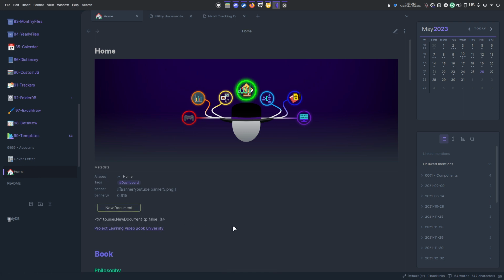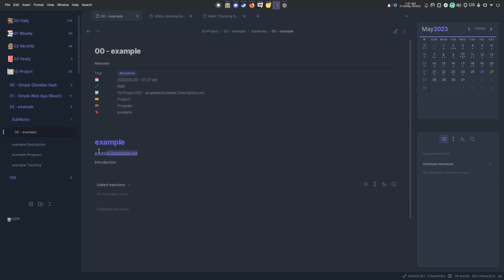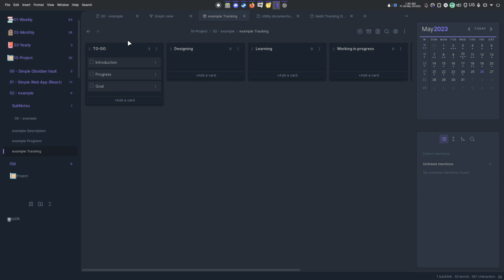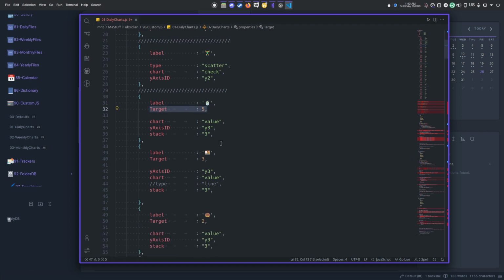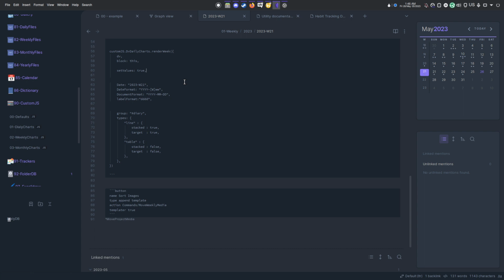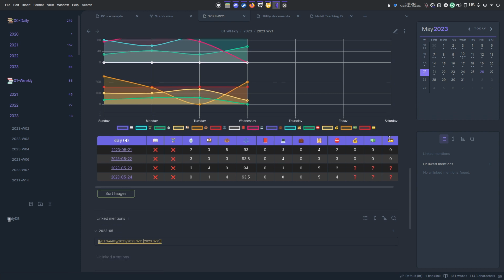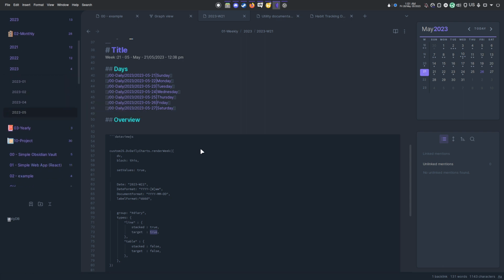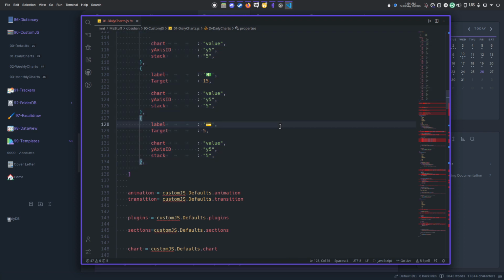Simple Obsidian Setup (update)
I update the setup a few days ago, there are a few things, there have been some "optimization" to the set up, basically by reducing the amount of "layers (directories)".